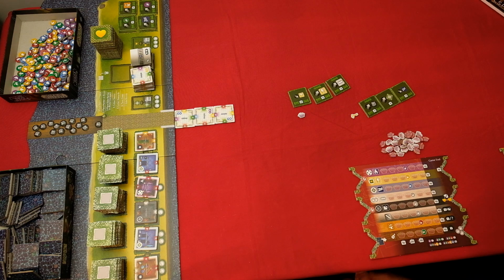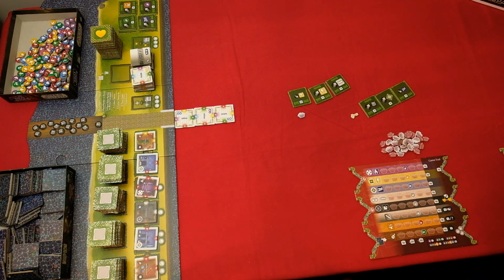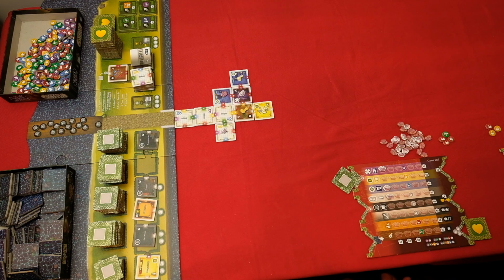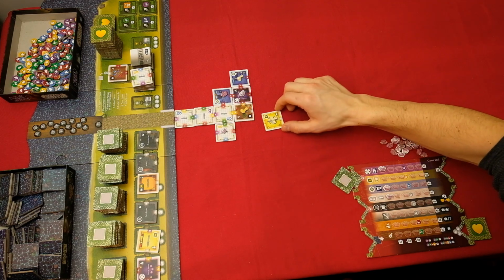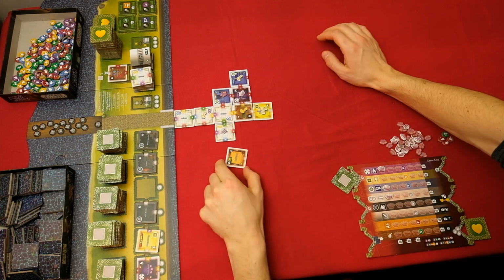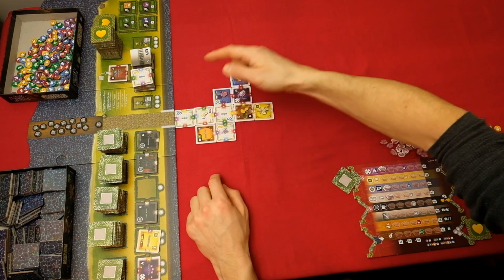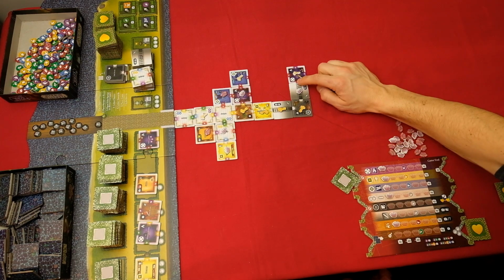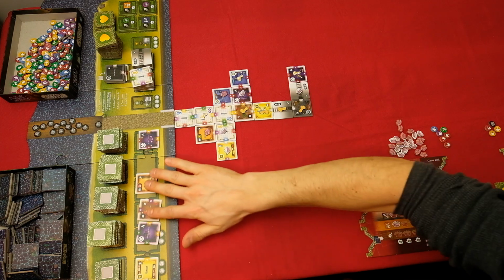The Palace of Mad King Ludwig Gameplay Runthrough - GamerNode Tabletop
Eddie demonstrates a two-player game of The Palace of Mad King Ludwig by Ted Alspach of Bezier Games.